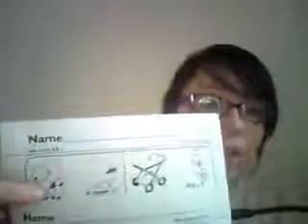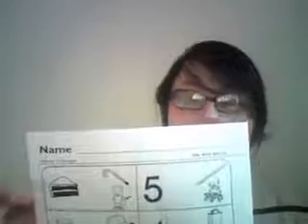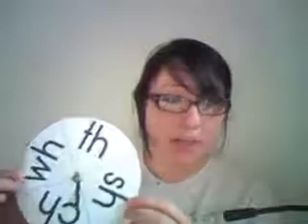Phonics Lesson Plan